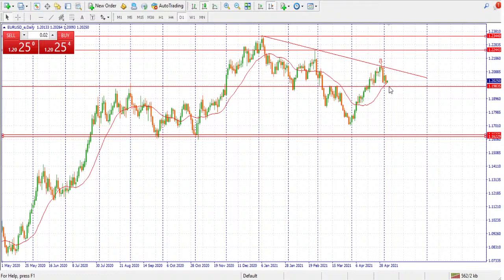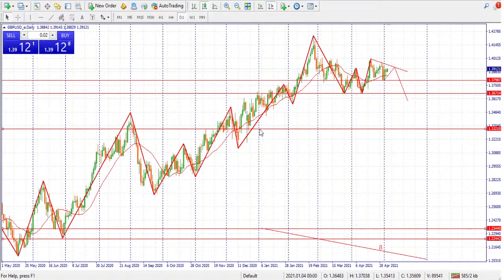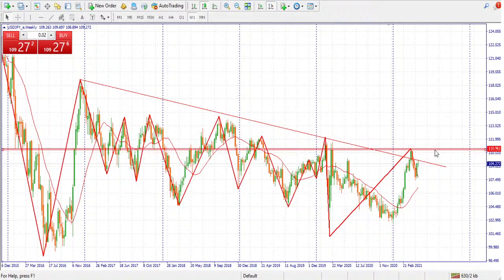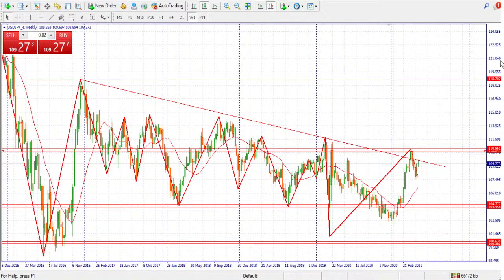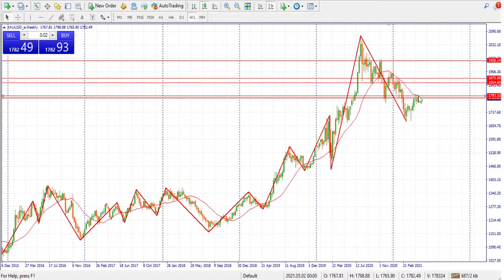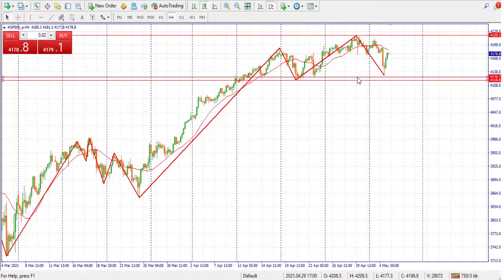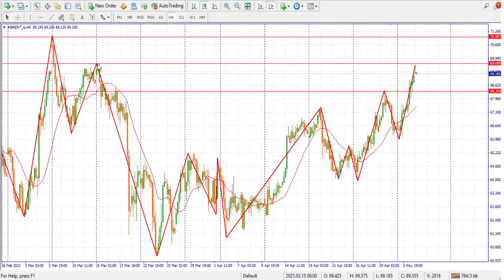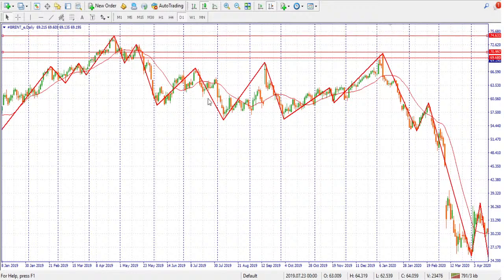Forex Forecast - 5 May 2021 [FRESHFOREX.COM]